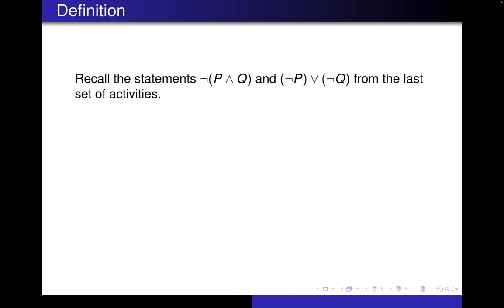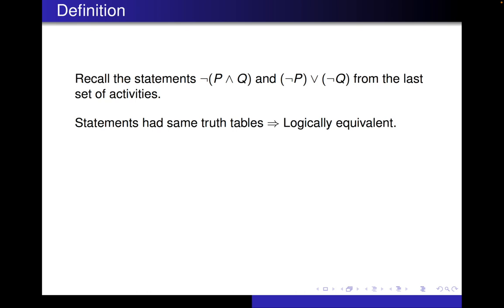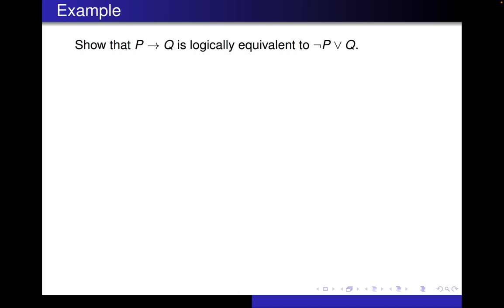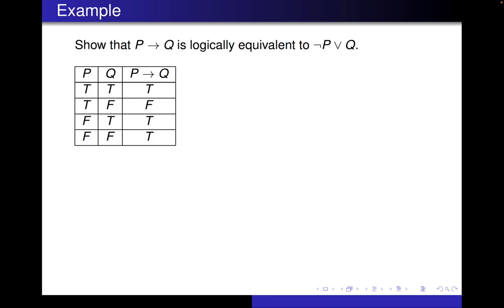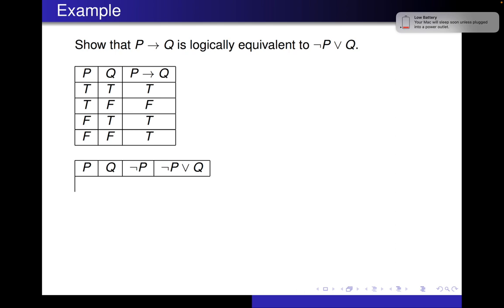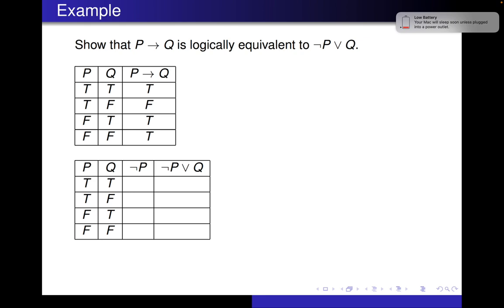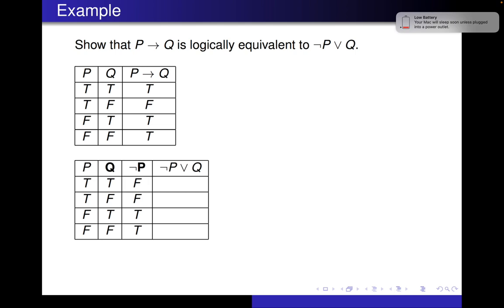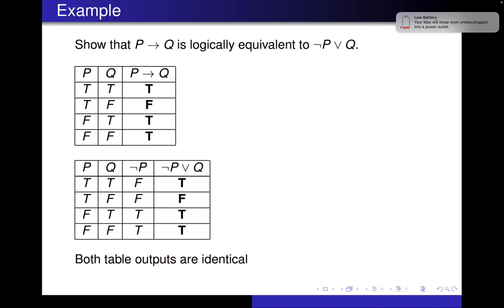Logical Equivalence (Section 2.2)